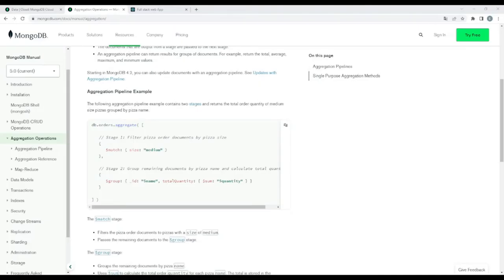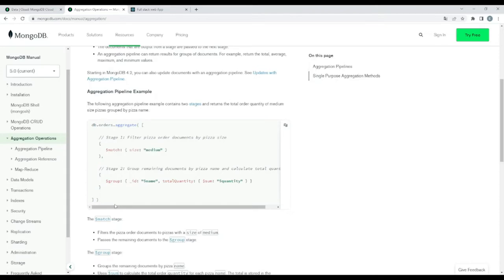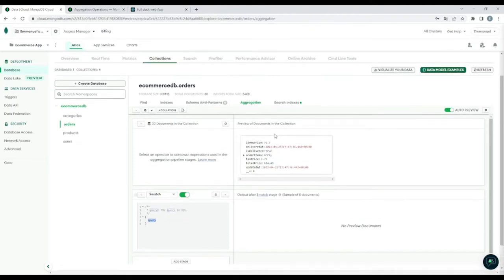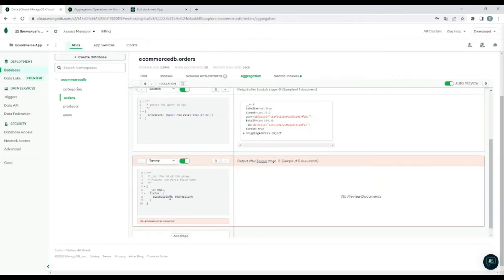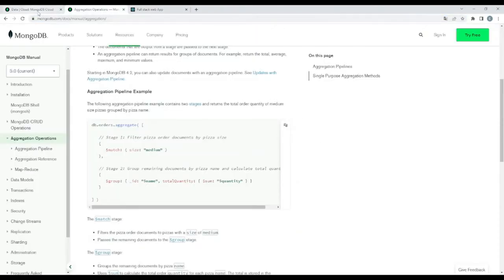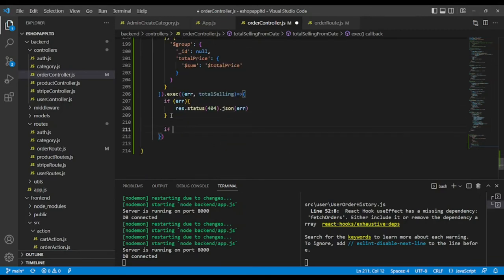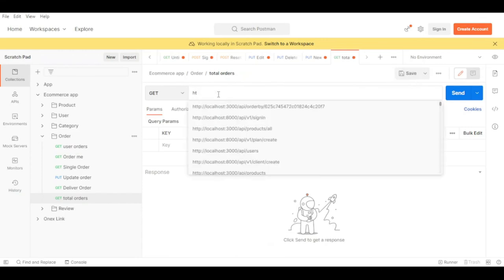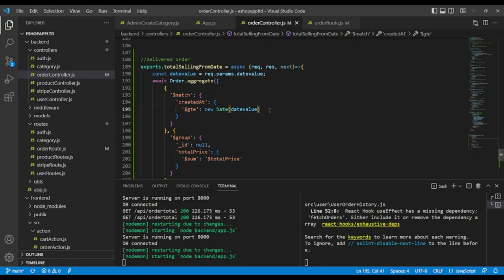Mongo db aggregation with node js - Data analytic - mern stack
In this lesson,  we want to analyze data with mongodb aggregation framework to generate automatically the total of products sold  in our app from mongoDB side and implement the API endpoint to get the data in Nodejs.
Mongo db aggregation with node js - Data analytic